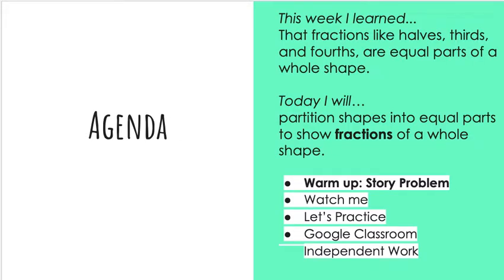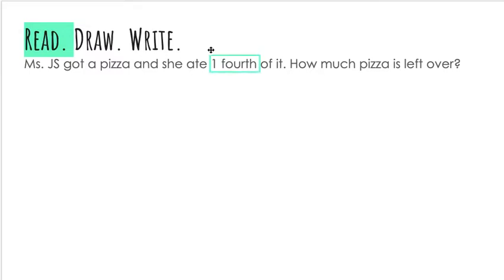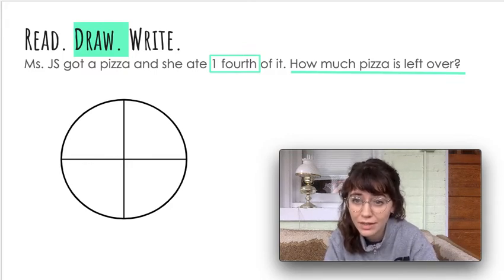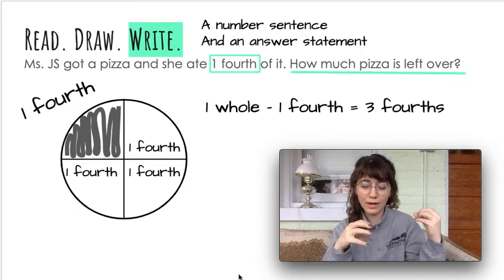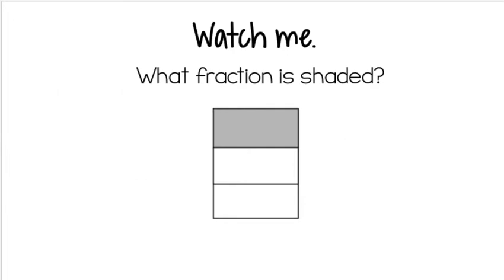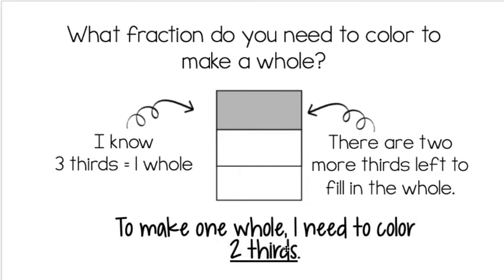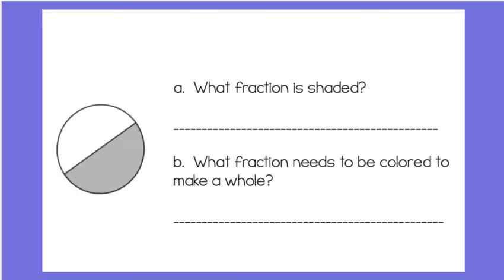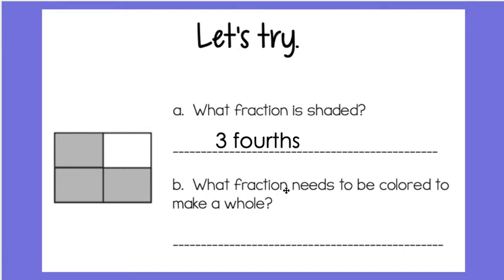2nd Math April 30